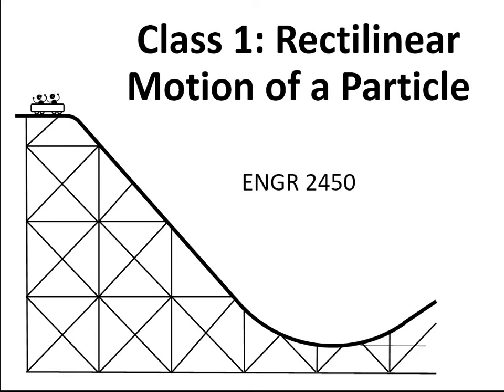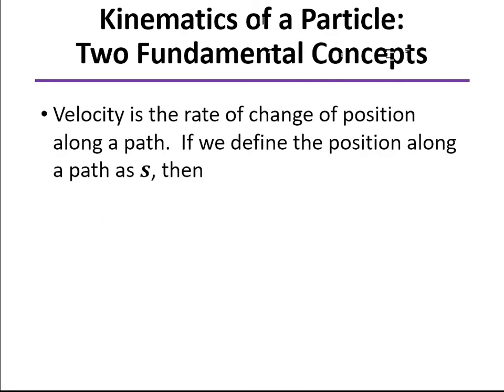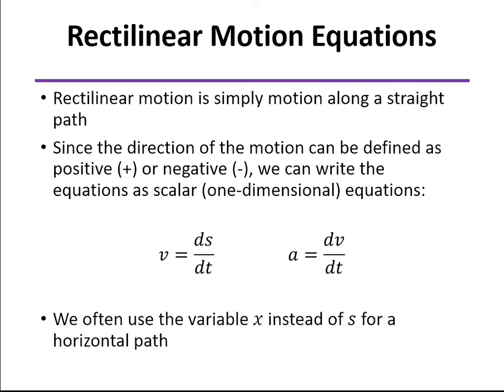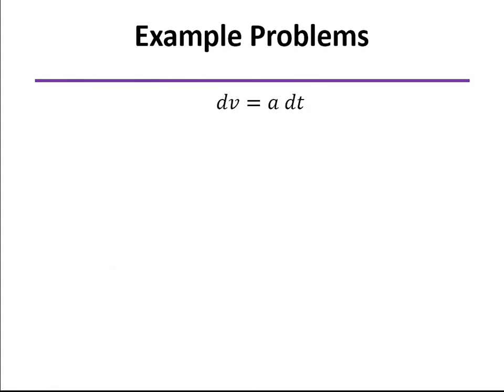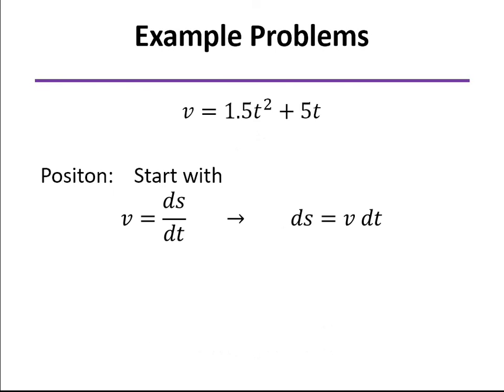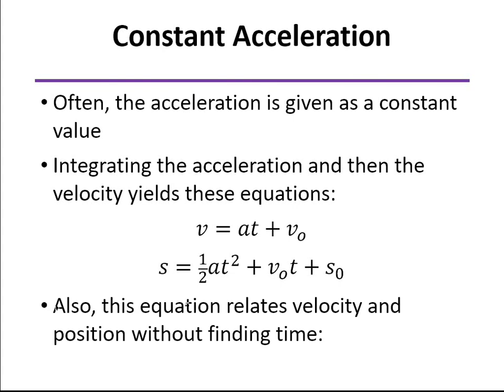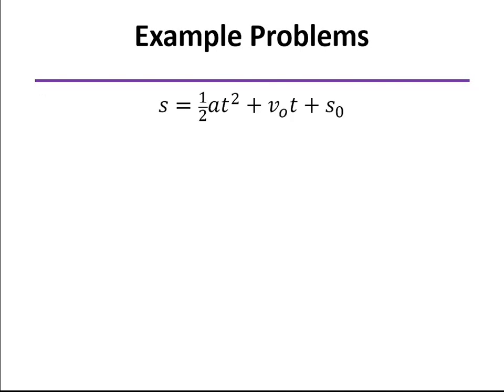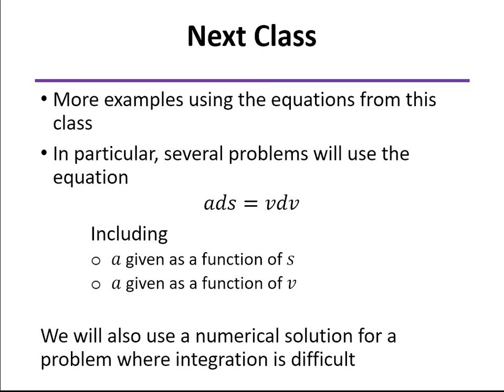Class 1 Summary - Rectilinear Motion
Kinematics of Particles: Rectilinear Motion